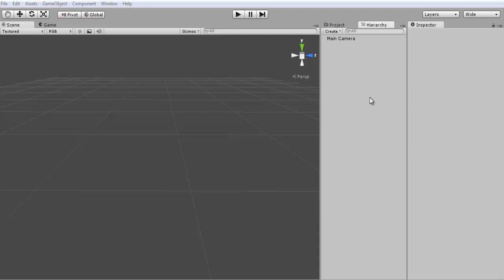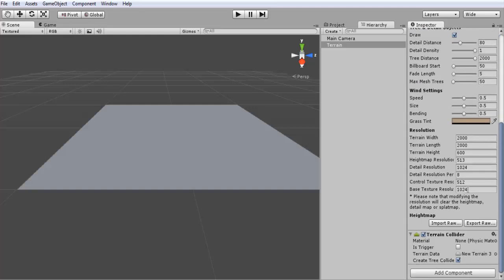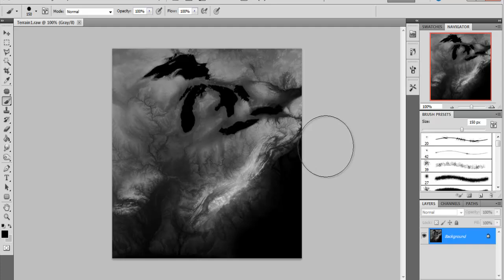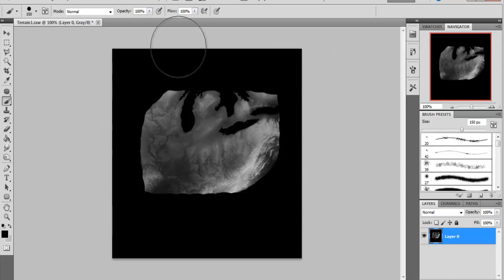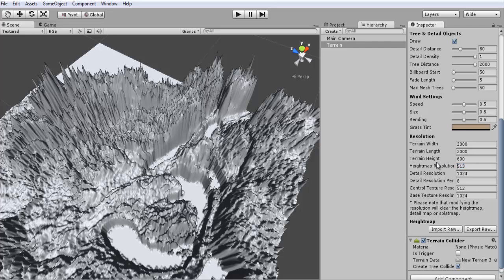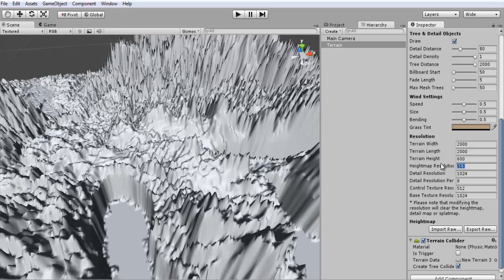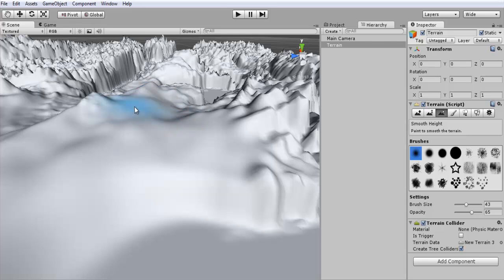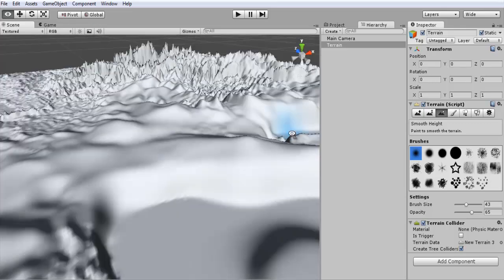Unity3D Tutorial #127 [ Heightmap Terrain ]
How to setup a heightmap with terrain using unity3d.